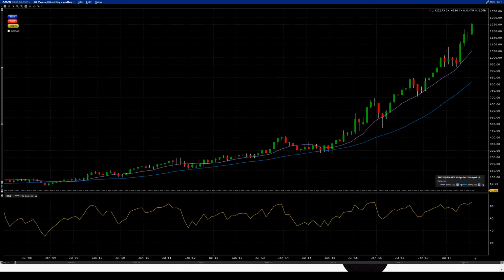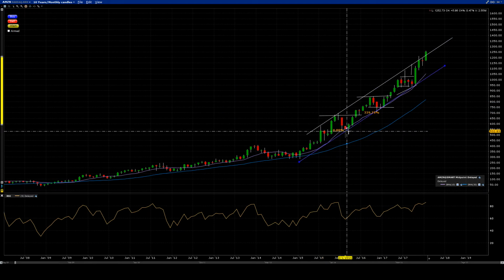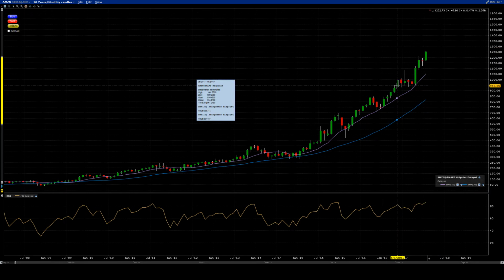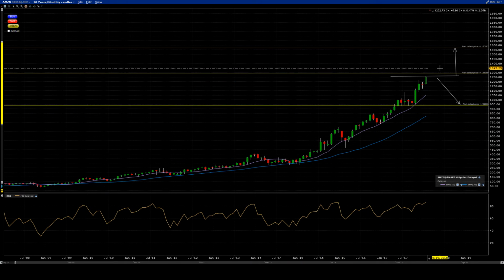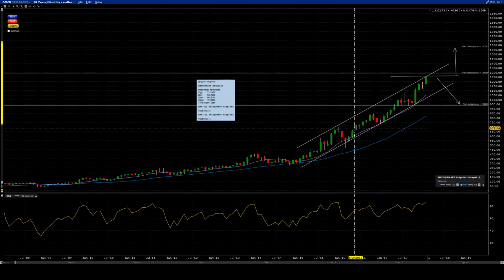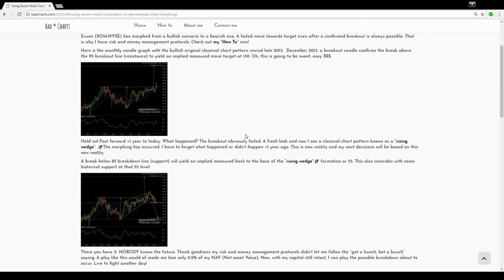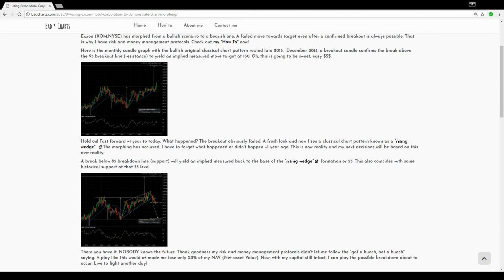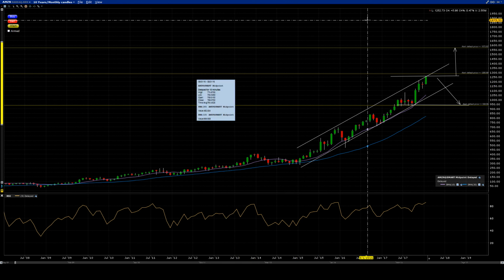Badcharts #0016 - Amazon's wisdom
Going on about Amazon and random wisdom thoughts. $amzn $qqq